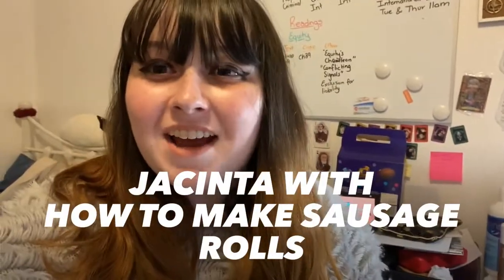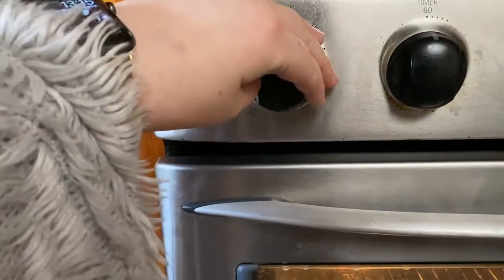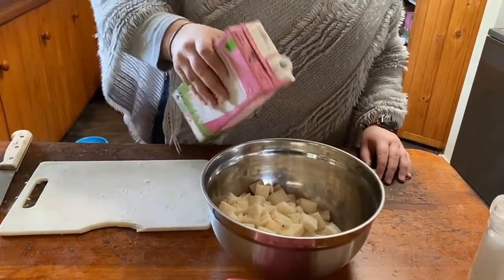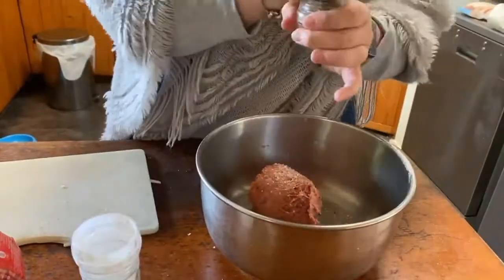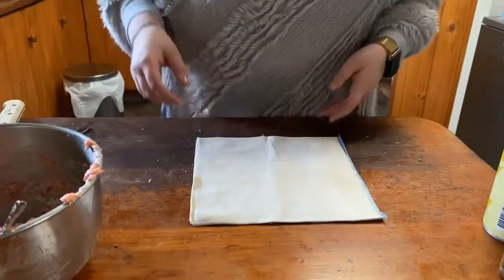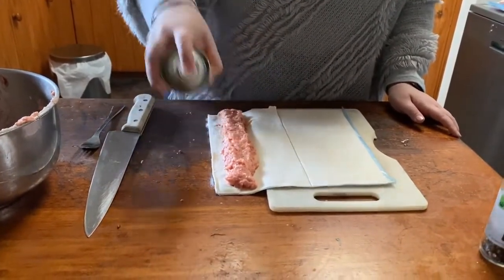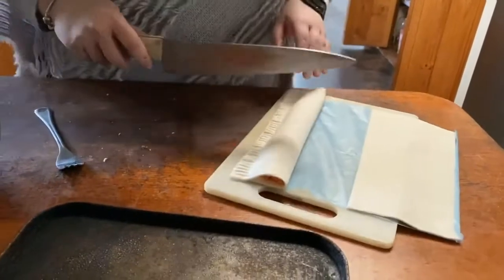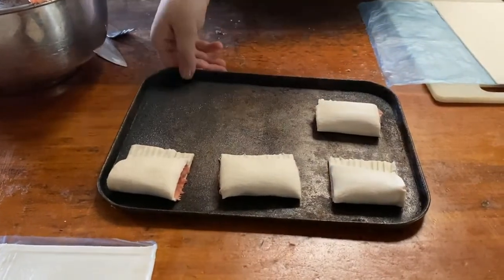How to make sausage rolls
Jacinta has created a short video showing us how to easily make sausage rolls!  Got the hang of it, see how you can get even more creative and become a boss in the kitchen!